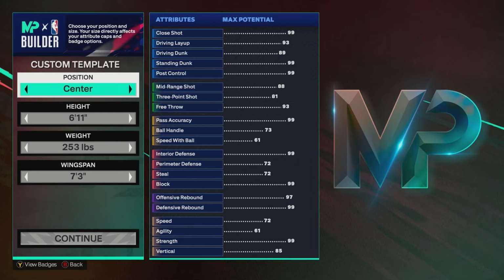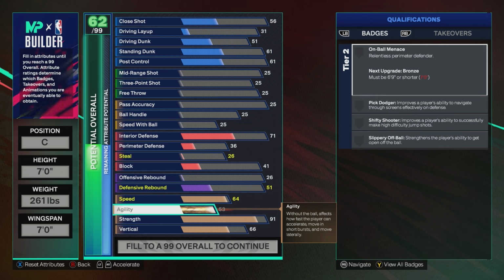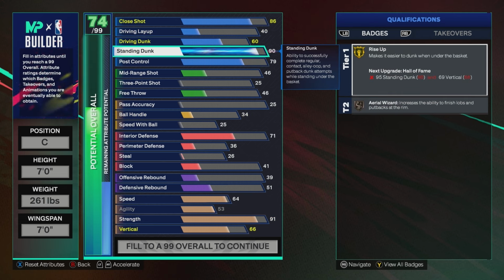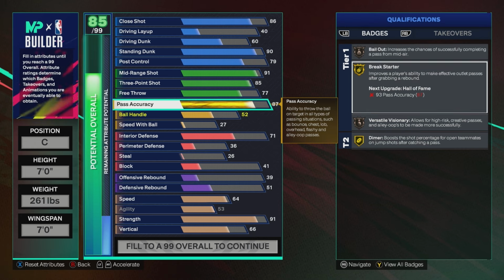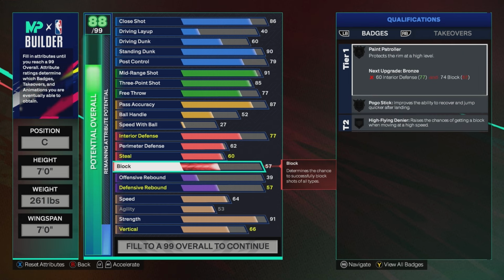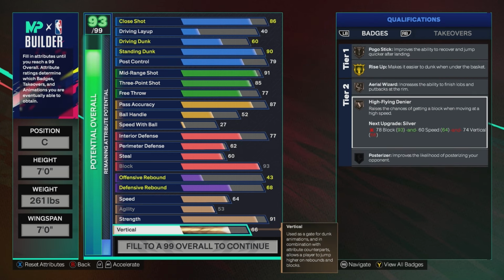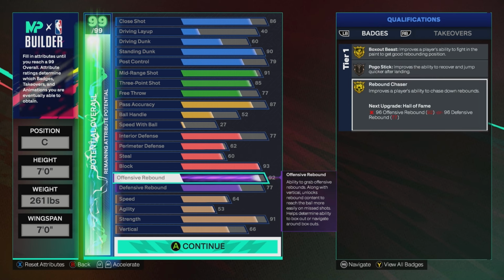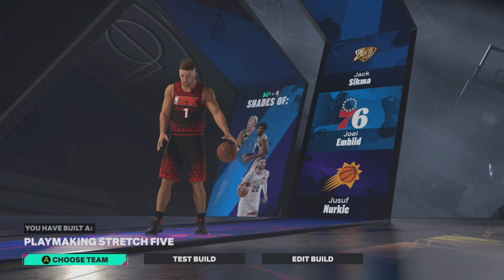NBA 2K25: 2-Way Stretch Changed My Game (+91 Mid, +93 Block)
Dominate NBA 2K25 with the ultimate 2-Way Stretch build! This video reveals the EXACT stats and strategies to unlock a 91 Mid-Range and a game-changing 93 Block. Learn how to become UNSTOPPABLE on the court. We break down player build concepts, stat power, and proven tactics that top creators are using. If you want to elevate your game and leave opponents in awe, this is your essential guide. Join thousands already transforming their NBA 2K25 experience.